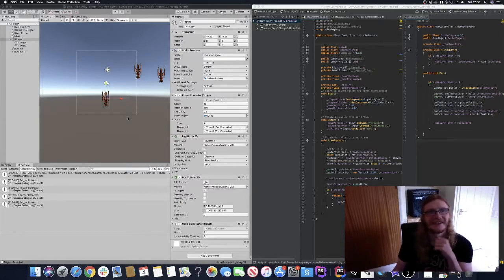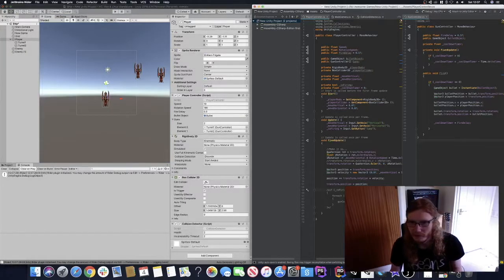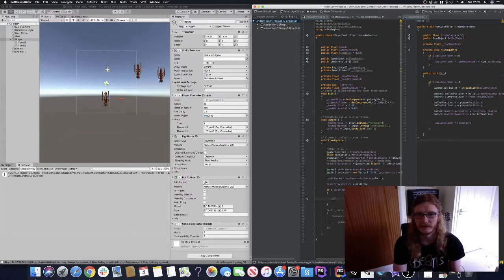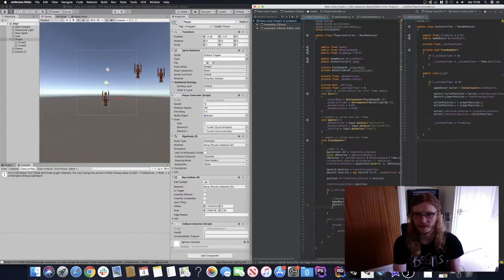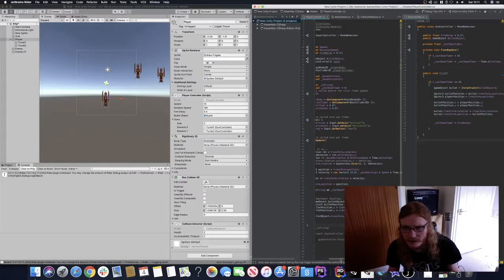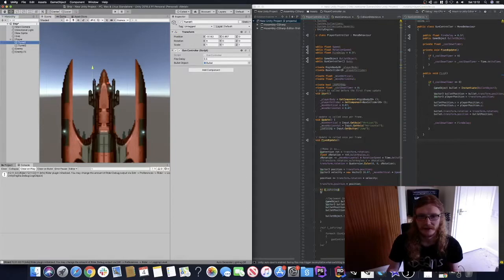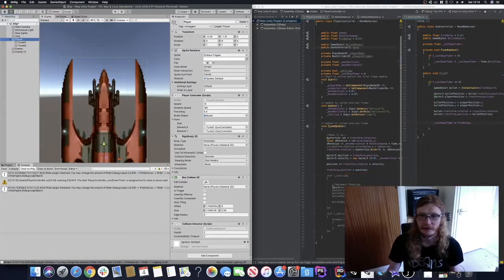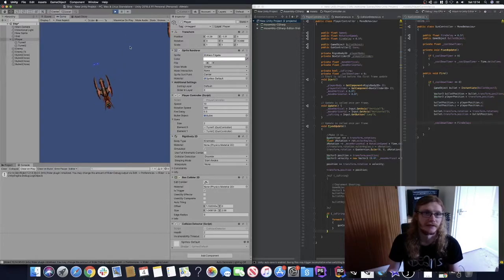Unity Dev Log 3 - Now We Can Shoot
In this video we implement doors... joking, we implement guns and bullets for our player. I also take a ten minute detour to explain some stuff about how I deviated from a tutorial to implement better guns.